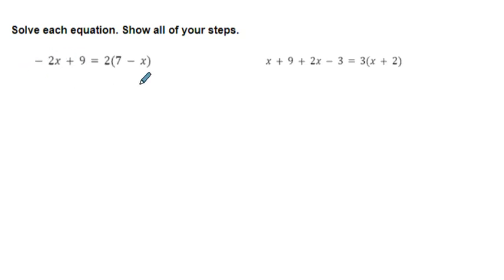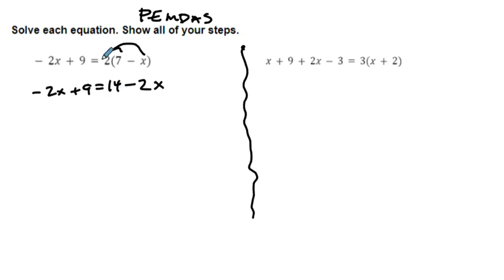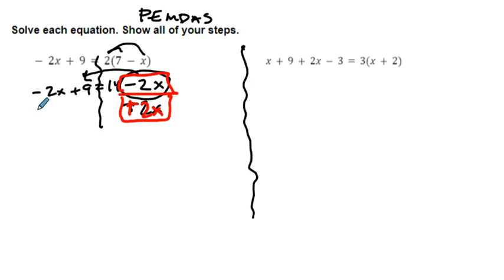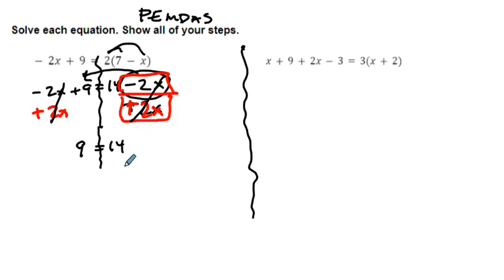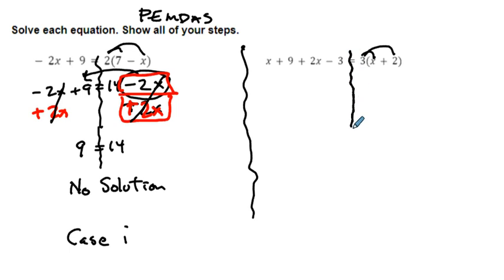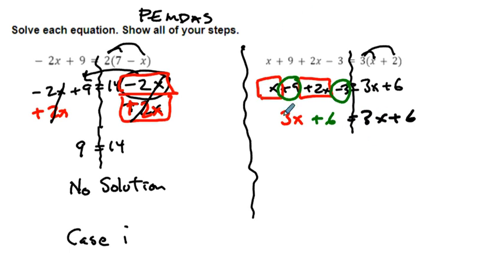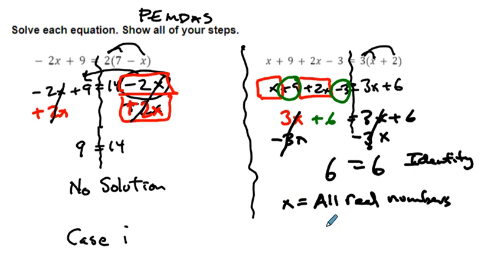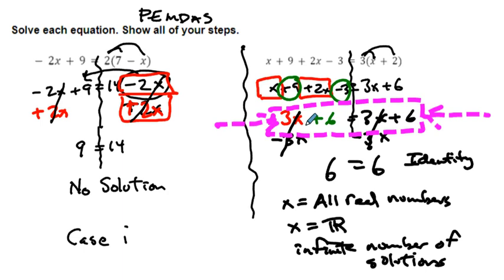Alg2 Lesson 1.1 Solving Multistep Equations - No Solution and Infinite Number of Solutions Examples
Sometimes we solve these things and weird things happen...this video covers what these look like and how we interpret them.